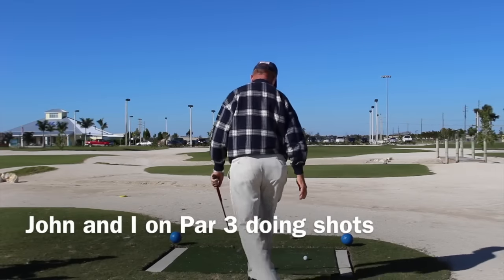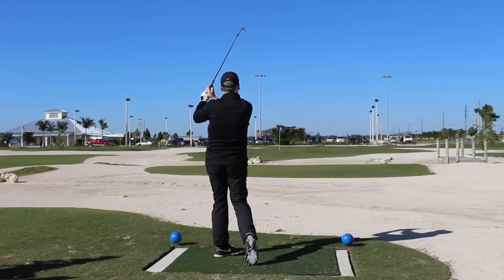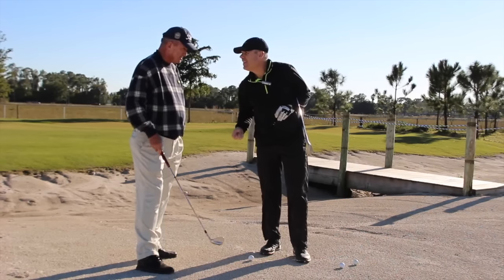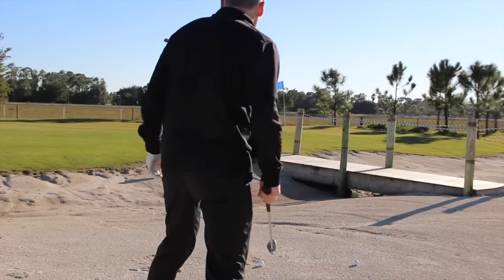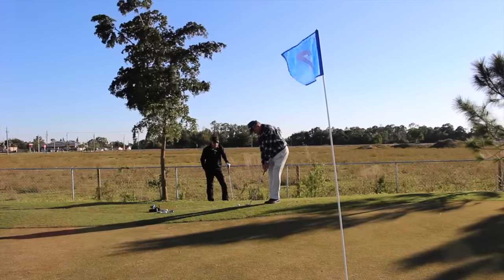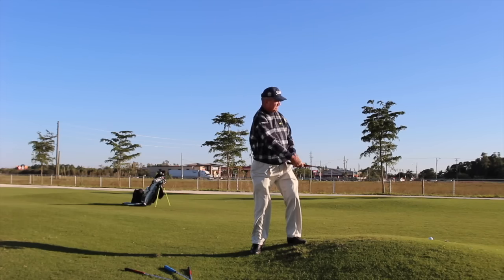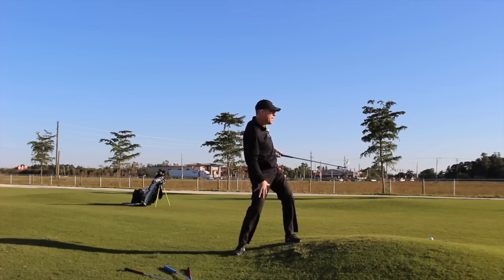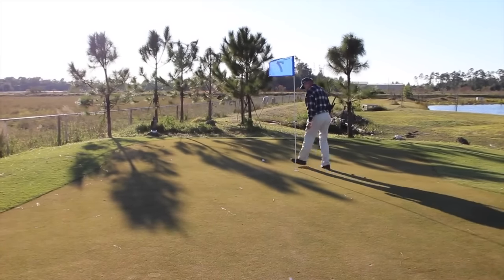Shawn's Vlog - Florida Par 3 Course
Shawn at the Alico Family Golf Centre in Florida playing the Par 3 Course!